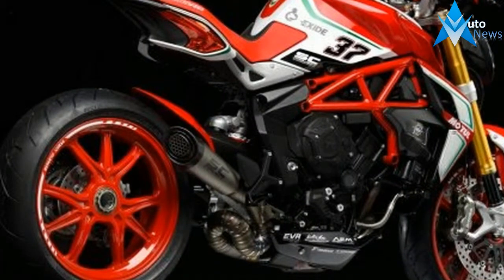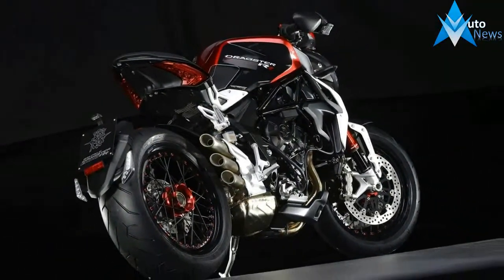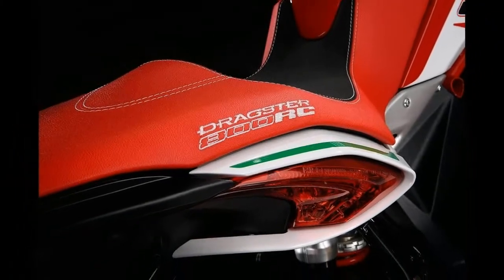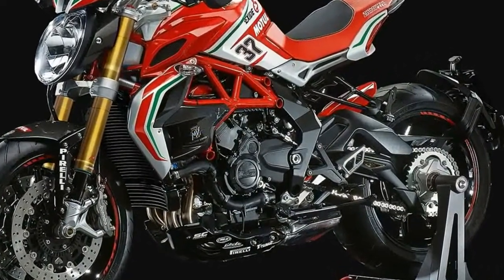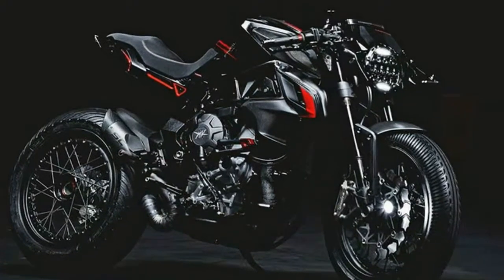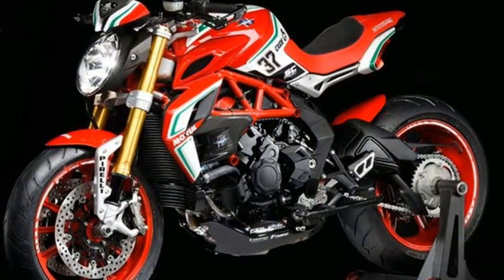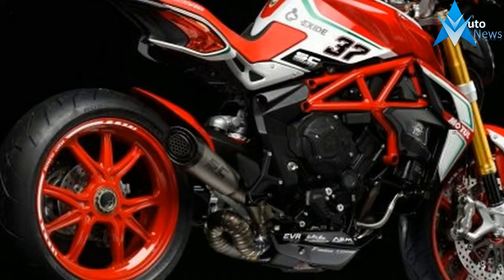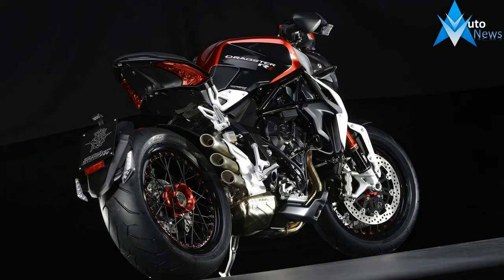LOOK THIS!!!2018 MV Agusta Dragster 800 RC Price & Spec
LOOK THIS!!!2018 MV Agusta Dragster 800 RC Price & Spec - What is there to say about the 2018 MV Agusta Dragster 800 RC? Well, for starters, it’s art in motion. No, wait. Scratch that. It’s a red, white and green blur singing a beautiful harmony of three cylinders setting fire to a compressed air/fuel mixture at an incredible rate.